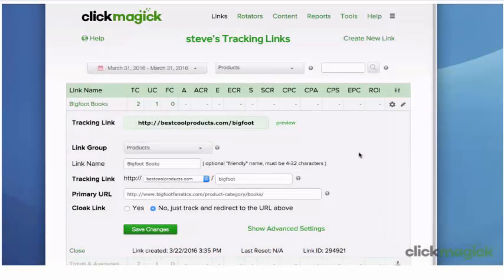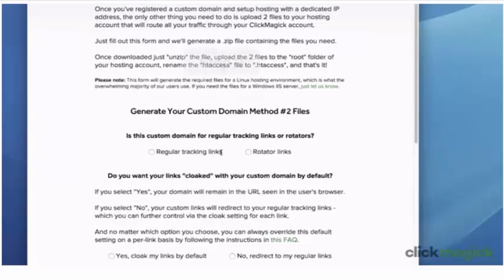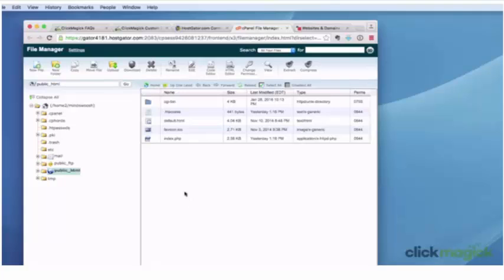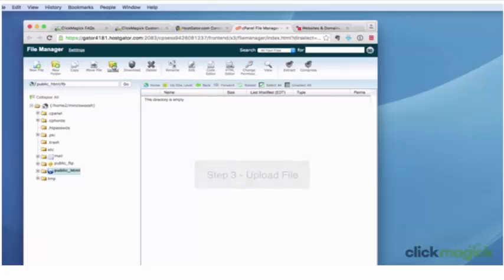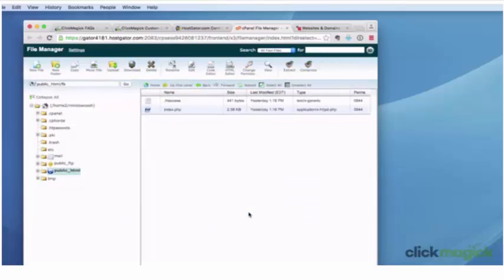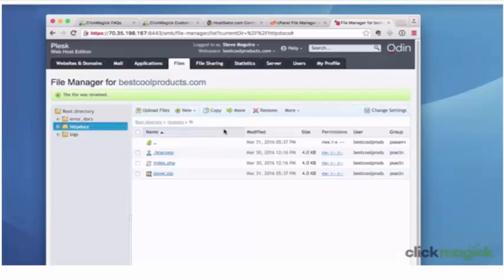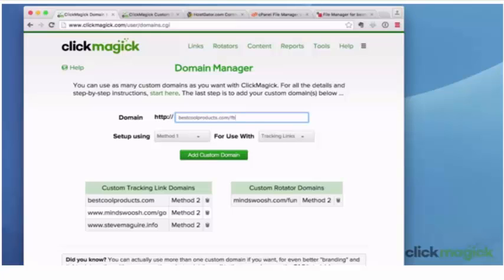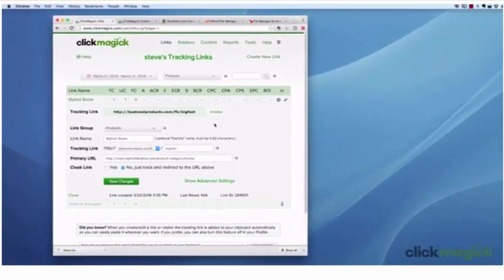Script Forwarding Using a Subdirectory